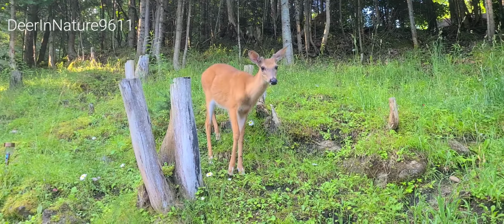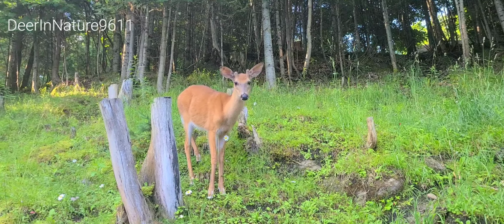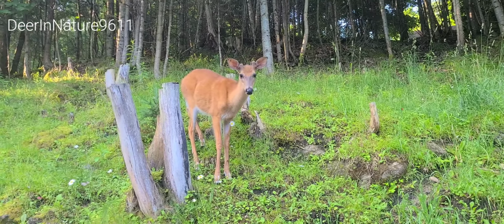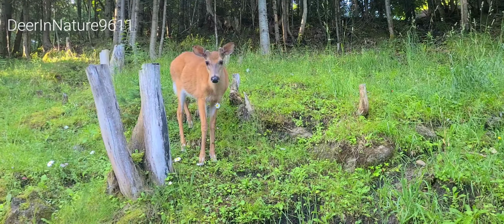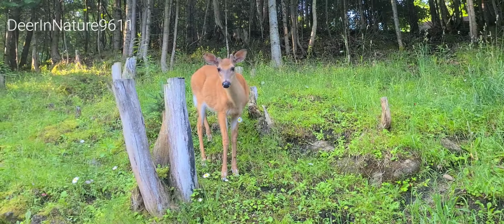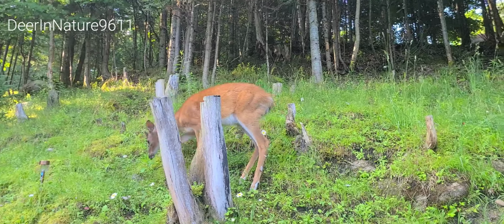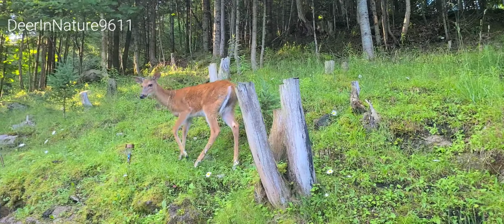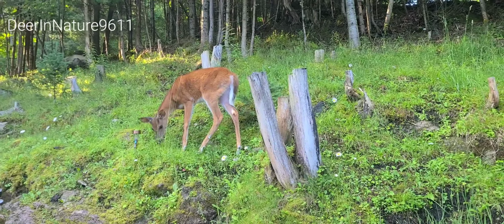Young buck on the property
This is the only Young Buck I have on my property at this time.  in the past I would have two or three Young Bucks but this year I only have one.